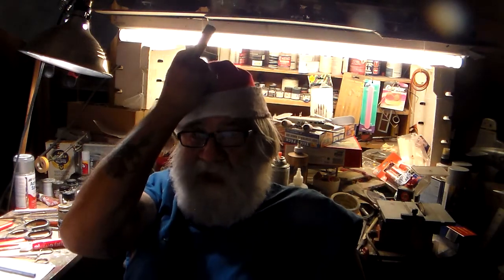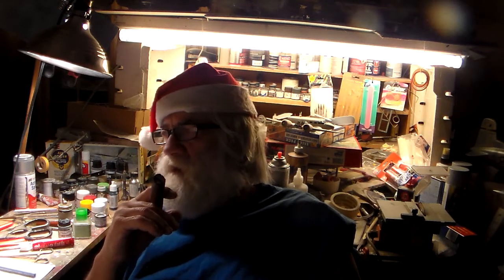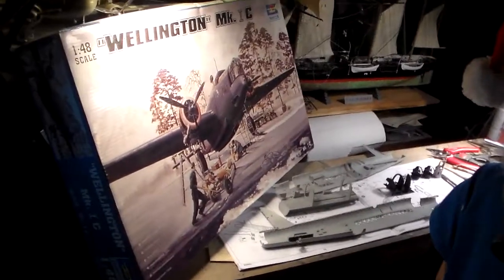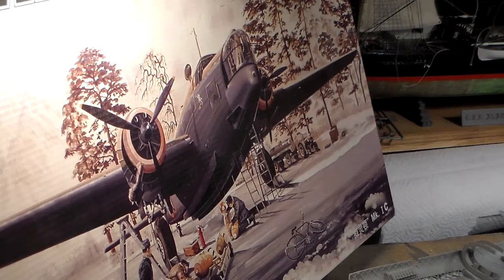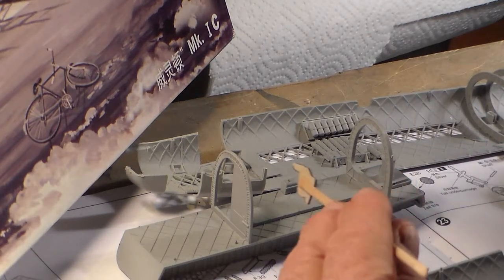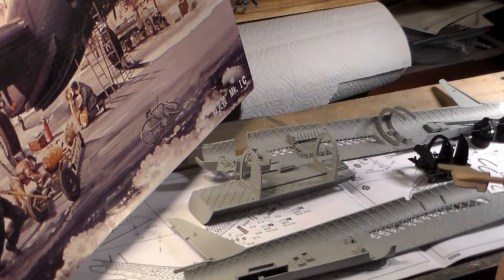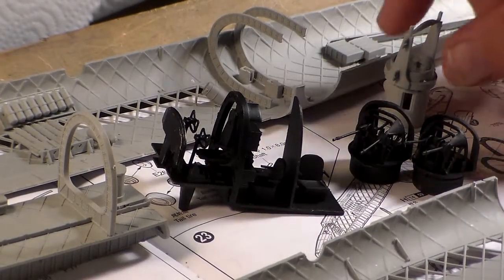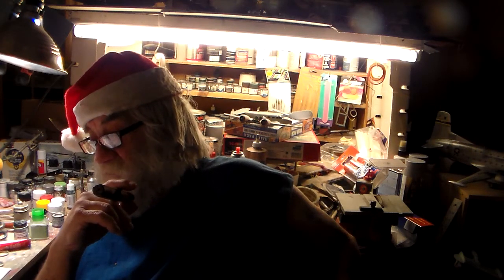Trumpeter 1/48 VICKERS WELLINGTON Video 1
Ahoy Gents
                            This is video 1 of my new winter build. This the Trumpeter 1/48 Vickers Wellington Bomber as of video 1 the fuselage sides have had their interior parts installed and perimed the unit is ready for painting and weathering then I will button up the fuselage.
Frankie Day